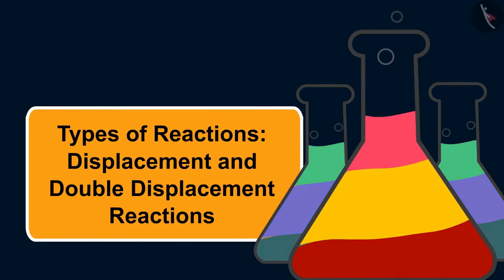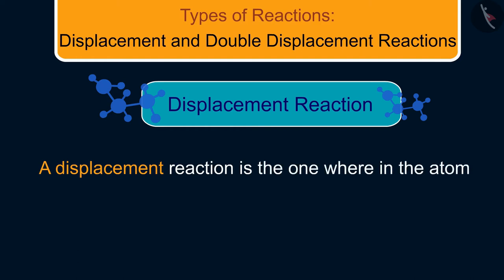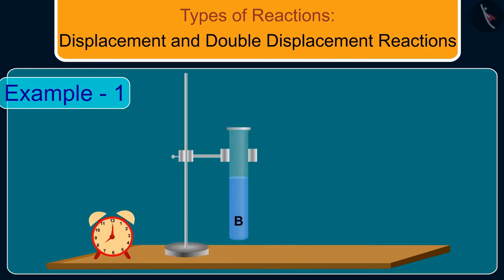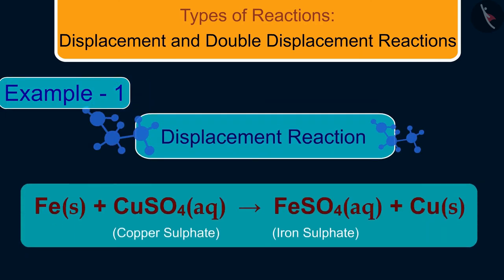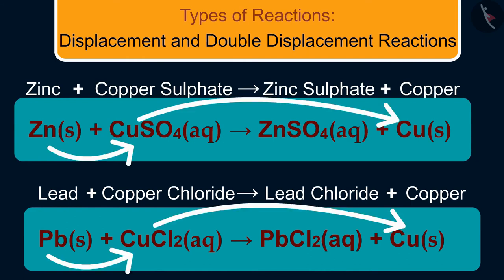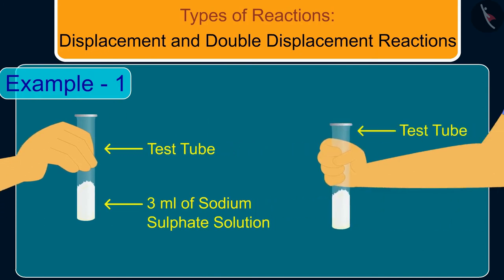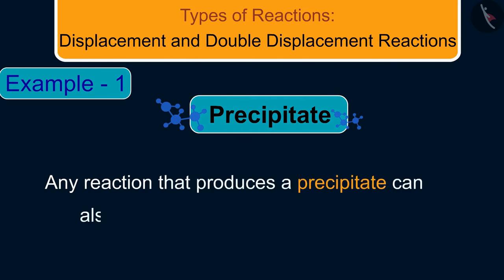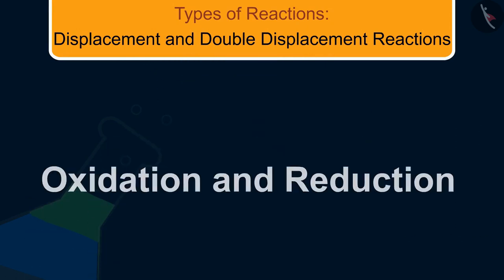Displacement& Double Displacement | Part 1/1 | English | Class 10